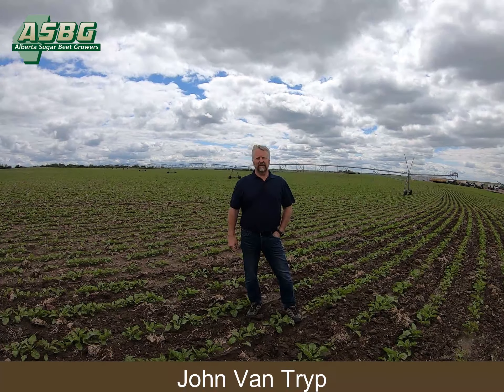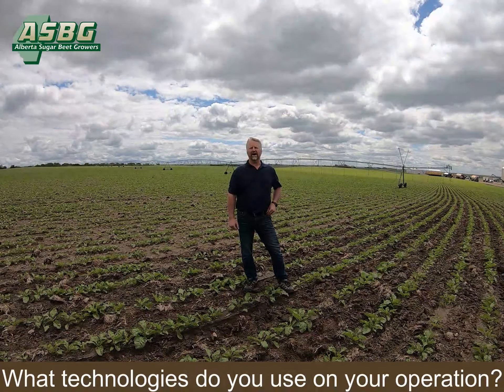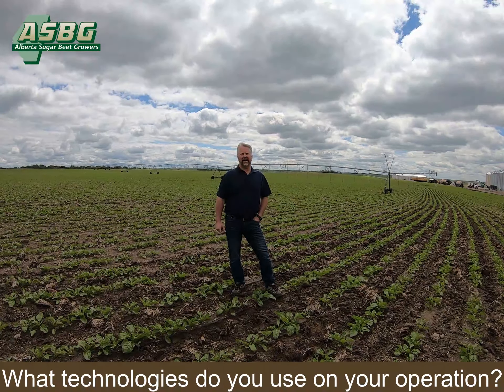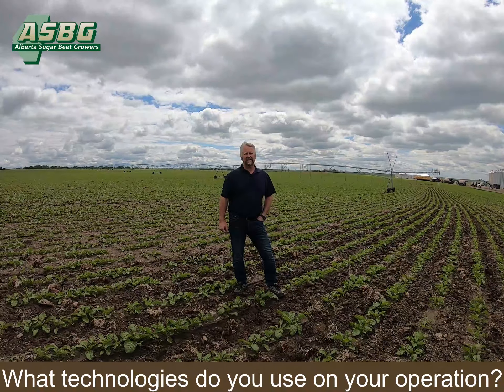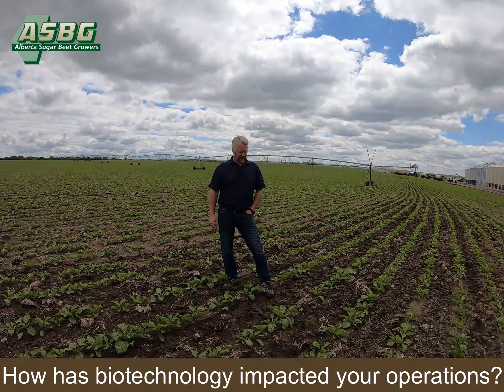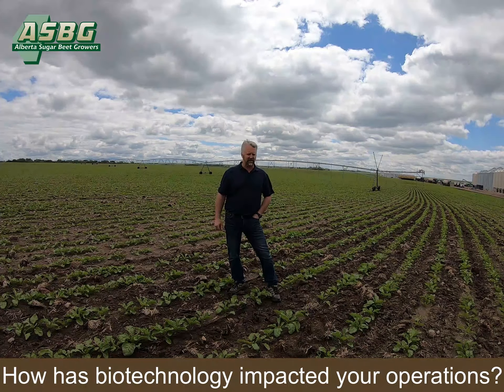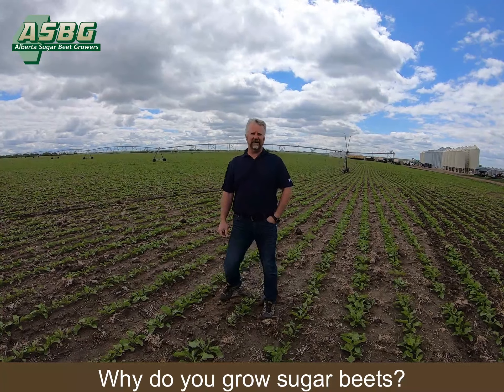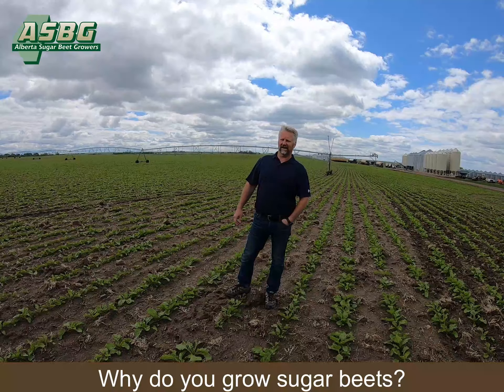Do You Speak Farmer? Featuring John Van Tryp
Meet John Van Tryp, he is one of our growers in the Burdett/Bow Island area. In this video he talks about the impact of cell phones on farming, the importance of biotechnology, how many generations are involved in farming, and why he grows sugar beets.